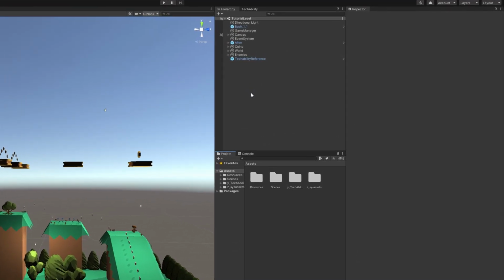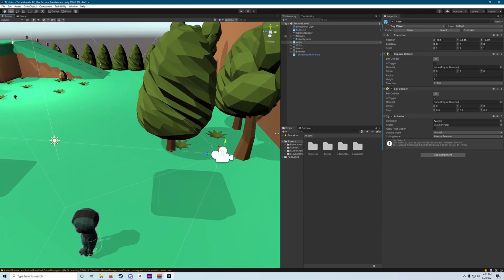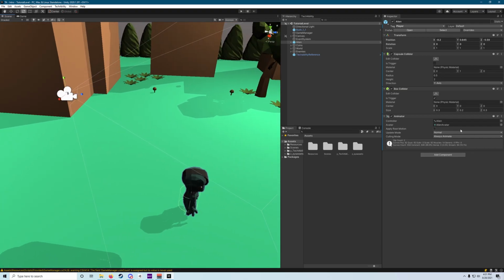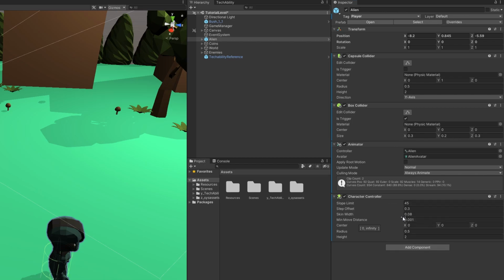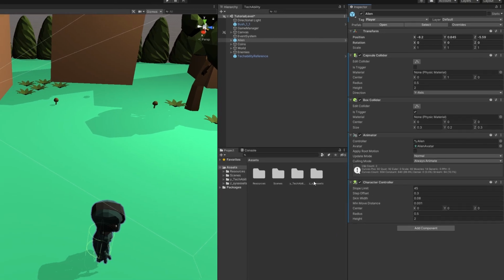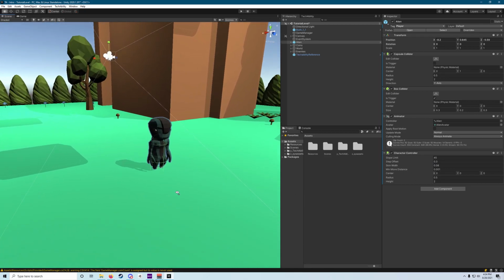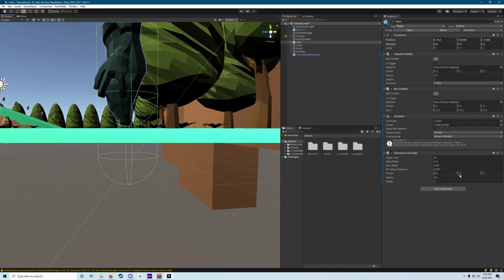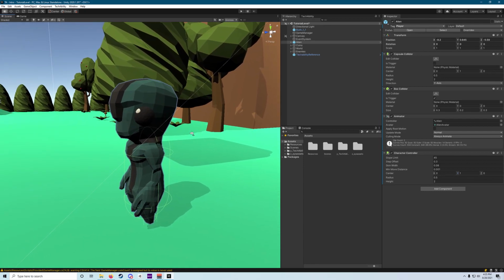Techability Unity Introduction Week 2 Step 1 Add Character Controller Component